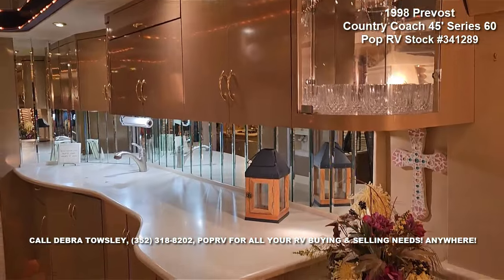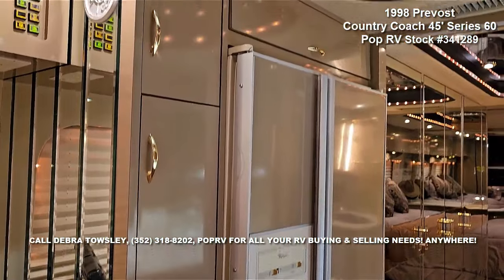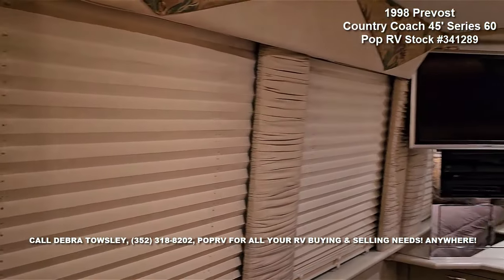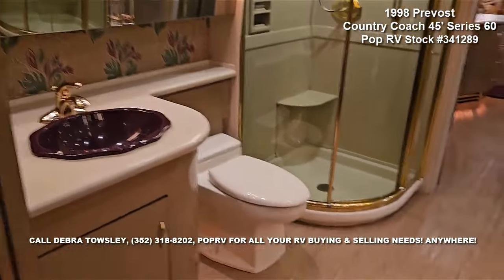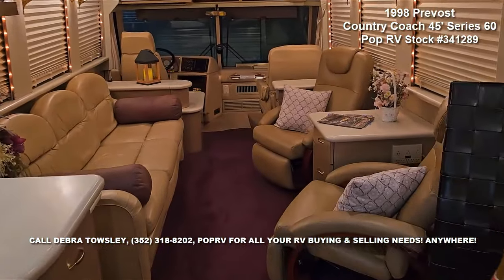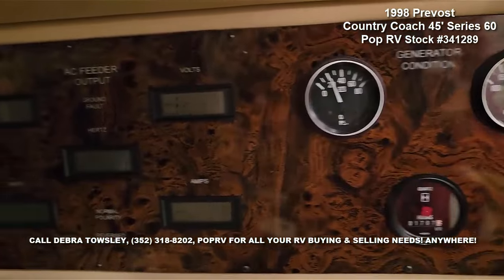Country Coach Prevost XL 45' Thunder Bay, All-Electric, Detroit Diesel, Series 60, 500 HP, Sublime.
A superb 1998 Country Coach, Prevost, XL 45' 'Thunder Bay', Series 60, All-Electric, Motor Coach is now available.

Reportedly Country Coach only made a handful of 'Thunder Bay' XL Conversions, and only for their most discriminating customers.

Stored Inside. - Low Miles - All New Michelin Tires - All New Lithium Batteries - Simply New - New - New.

This superb coach is owned by a knowledgeable Prevost owner who has both lovingly maintained the coach and updated most if not all of its operating systems during his ownership.

This beautiful Prevost Country Coach is both well planned and well thought-out with incomparable attention to detail including spectacular features and interior work.

The dotting owner has kept this luxury motor coach up with immaculate care and attention to detail.  Every component of this coach is well cared for and in drive away condition.

What a sublime Prevost.  Reported to be one of only a handful made - the Country Coach, Prevost XL 45', 'Thunder Bay', Series 60, is how the big boys play. You want to turn heads - look no further.

The Stainless Steel skin is near spotless, detailed and in fantastic condition, owning to its inside storage - You got it. Stored inside. No hard winters on this pampered Prevost.

The list of new, replaced, and/or repaired items is so lengthy that I simply included a photo of it - See the last picture in the camera roll.

New Michelin's all-around. Check. (Make an offer before it to late.)

Let's add 8 new lithium batteries to your all-electric coach.  Nice start you say? How about the two new 3,000 Watt inverters? Yeah, I'm impressed too.

This is part of the Prevost philosophy of redundant systems built into all of its vital systems, including water pumps and in this case two newer hot water heaters.

For convenience let's also add a new washer/dryer combo.

And for your entertainment options in addition to the upgraded Bose sound system we can include a new Dish Satellite System powering two newer flat screen TV;'s in the coach and a new 40" bay TV for enjoying that big game under the like new patio awning. Check!

In the cockpit we will find an Air-Ryde Captains Char for the pilot and a 6-way powered seat with leg rest for the co-pilot. Full Prevost instrumentation is within easy reach and provides on the spot feedback for powertrain and road conditions.  The leveling system is automatic; there is a rear-view camera.

Behind the well appointed cockpit to the left on entrance is the perfectly positioned leather sleeper sofa, opposite, the leather his, and hers recliners. Newer day/night shades add privacy to relax and enjoy your company.

Adjacent to the kitchen is a perfect dining table to seat 4 people. Your full-service kitchen is designed for the chef in all of us.

Backed up by the 22 cu. Ft., thru the door water & ice dispenser, the refrigerator/ freezer includes an ice maker.  Load all the provisions you need to cross the country.

Passing your combo washer/dryer is your private bath which is a jewel. Extra-large shower, built for two, it's that big, washes away the day activities and preps you for the midnight dance party or tuck away to a private showing on the flat screen in your queen sleeper.

This Concept has the undisputed diesel heavyweight in its corner - a Detroit Diesel capable of going over 1,500,000 miles without breaking a sweat.

The Series 60 Turbo Diesel packs 500 HP and has achieved legendary status among the, 'in the know' Prevost crowd. Let's couple that Detroit Diesel with the industry standard Allison automatic transmission to propel you towards that next horizon.

In Prevost style we'll add a Jake brake for smooth declines.

Service? Engine? Transmission & generator? I thought you'd never ask?

Engine - Just added - New belts with the pulley bearings replaced for good measure.

More? Add a new radiator to go along with the most recent diesel service - of course. Genny also and the powertrain serviced for the winning trifecta.

Nuff said. Just come get it.